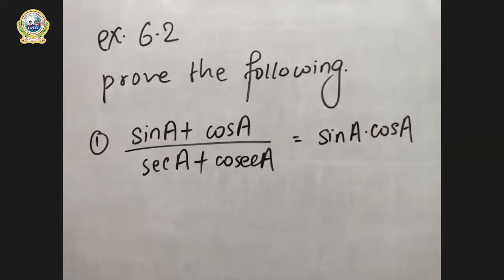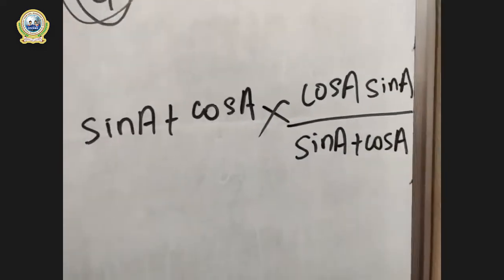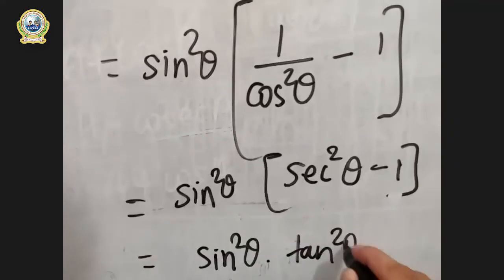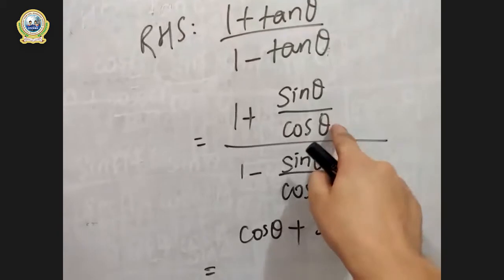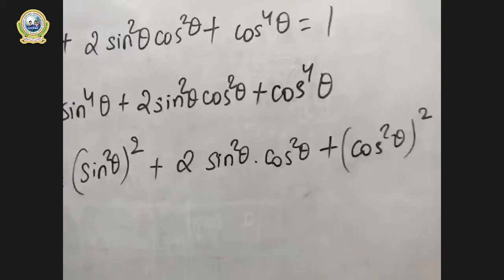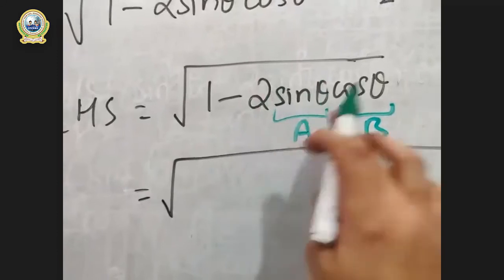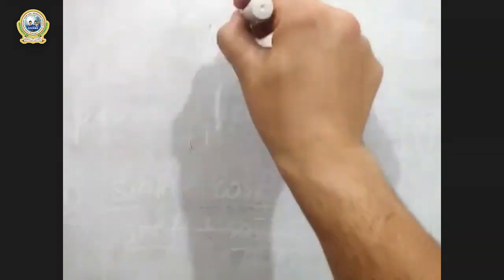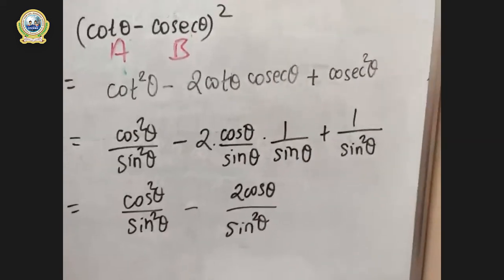3. Class 9 - Opt. Math || Trigonometry: Exercise 6.2 - Part 1 || Iraj Parajuli